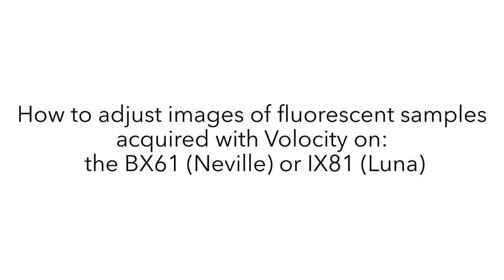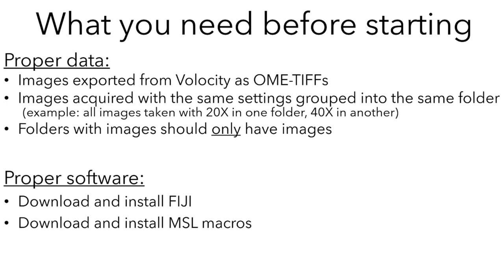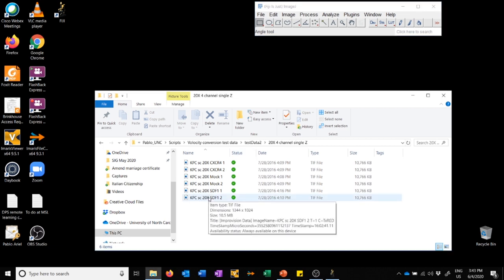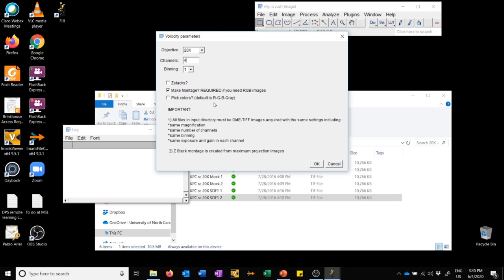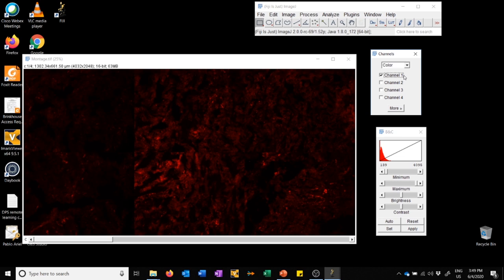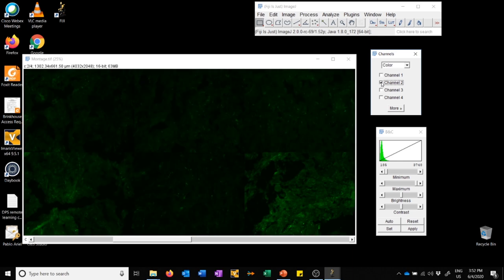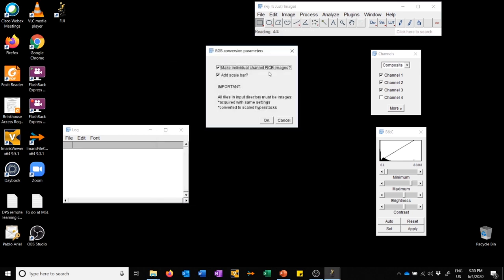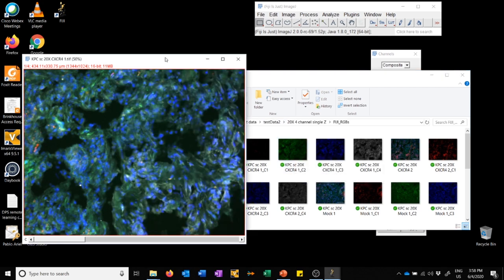How to adjust images of fluorescent samples acquired with Volocity on BX61 or IX81